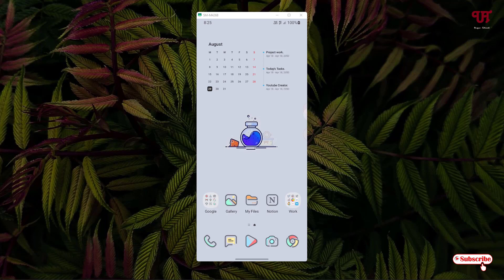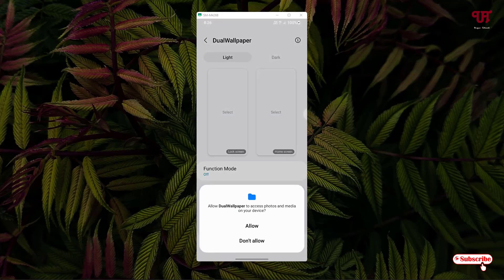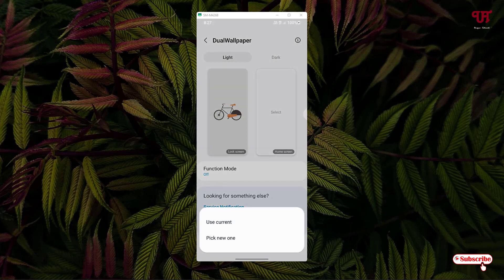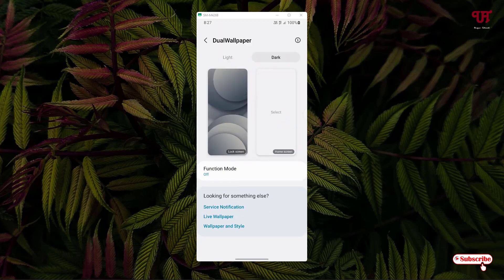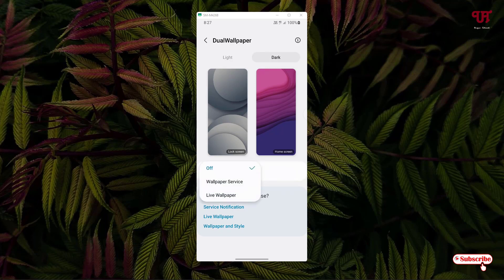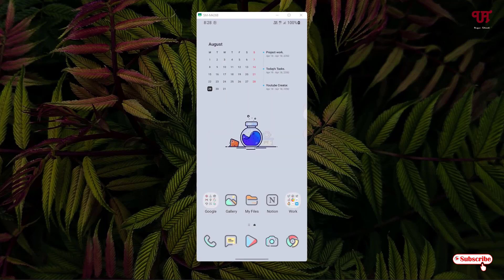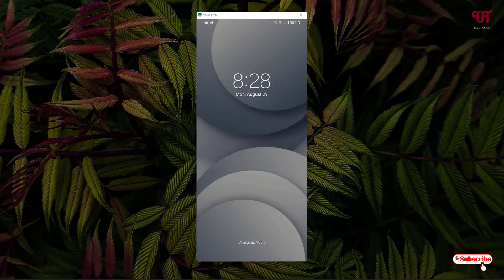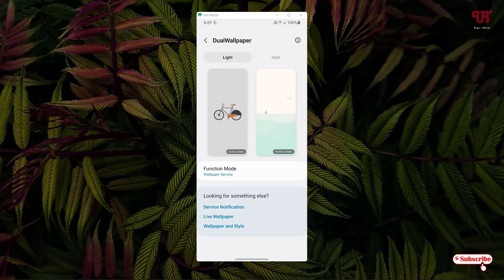How to set different Homescreen & Lockscreen Wallpaper for Light & Dark Mode in Android Smartphone ?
This video tutorial is all about How to set different Homescreen & Lockscreen Wallpaper for Light & Dark Mode in Android Smartphone.